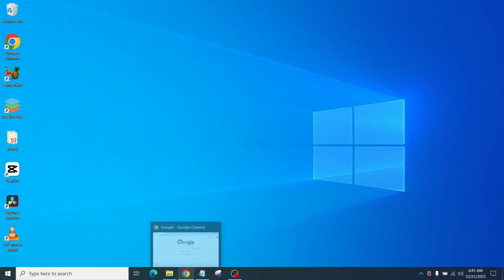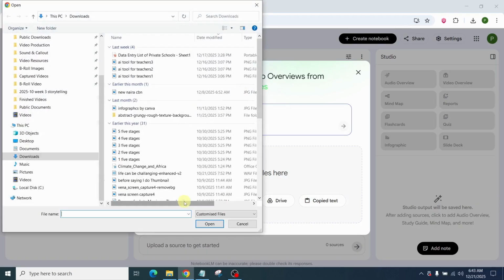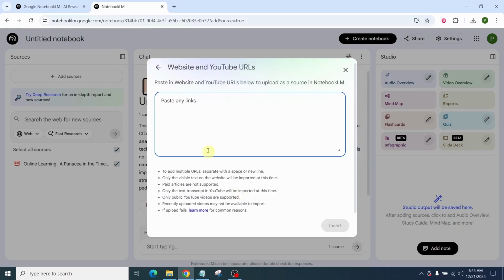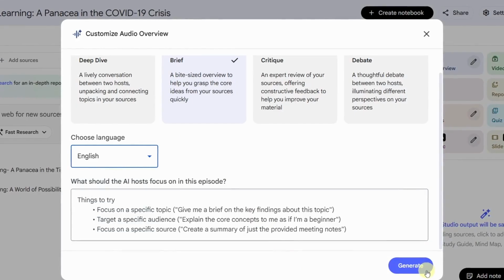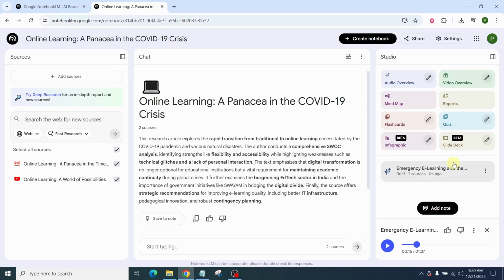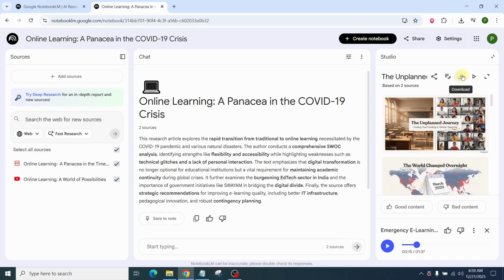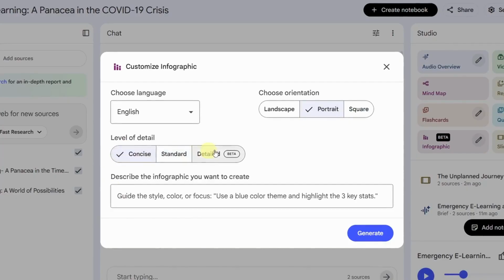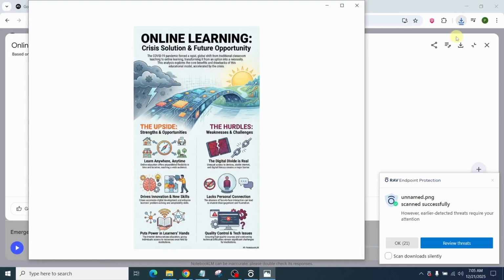Google NotebookLM: Create Audiobooks, Slides & Infographics with AI in Minutes!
Discover how to use Google NotebookLM to create professional audiobooks, slide presentations, and infographics in minutes - completely FREE! This AI-powered tool from Google is a game-changer for content creators, students, educators, and professionals.

In this tutorial, you'll learn:
✅ How to set up and navigate Google NotebookLM
✅ Creating AI-generated audiobooks from any document
✅ Designing professional slide presentations automatically
✅ Building stunning infographics with AI assistance
✅ Tips and tricks for getting the best results

Google NotebookLM uses advanced AI to transform your research, notes, and documents into engaging content formats. Whether you're a student working on assignments, a teacher creating educational materials, a content creator building courses, or a professional preparing presentations, this tool will save you hours of work.

No technical skills required - if you can upload a document, you can use NotebookLM!
🔗 Helpful Links:

Google NotebookLM: [insert link]
Free templates: [insert link]

⏱️ Timestamps:
00:00 - Introduction to Google NotebookLM
04:35 - Creating Audio Books with AI
06:24 - Creating Slide Decks with AI
09:14 - Creating Infographics with AI
11:40 - Final thoughts